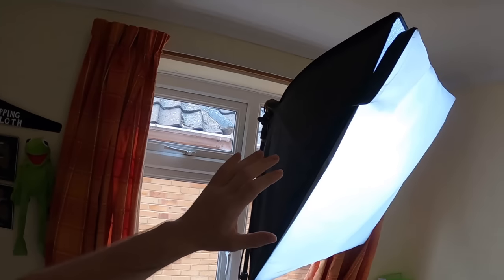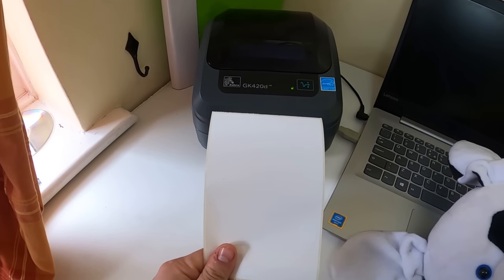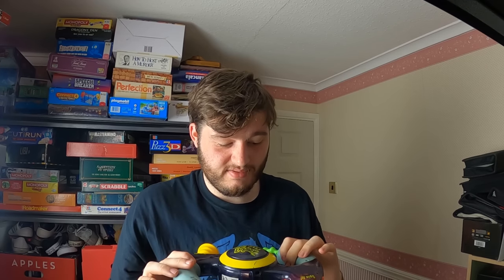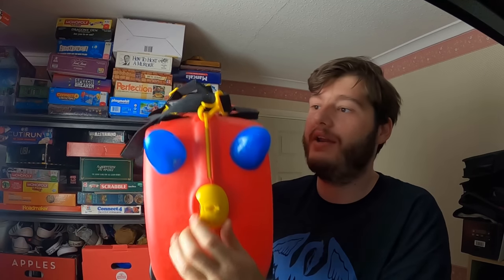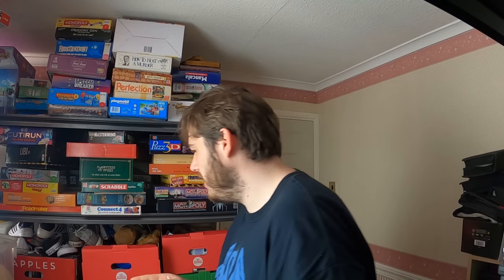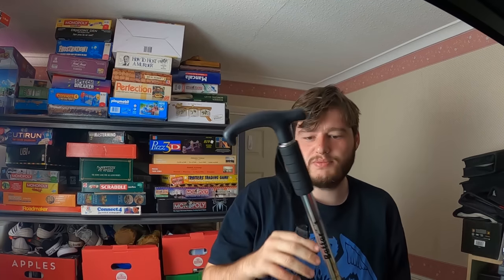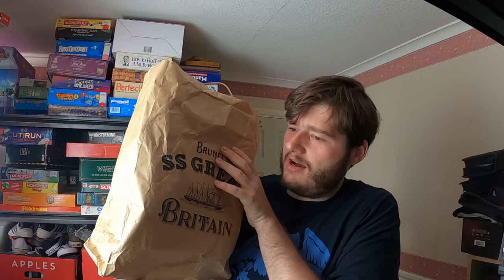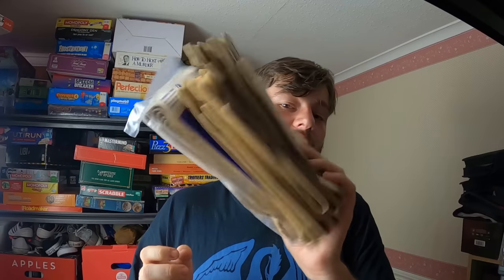Brand New Photo And Packing Area + Ebay Sales | Buying To Sell For Profit On Ebay | Flipping Sloth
My name is Jay and im a full time Ebay and other online retail website reseller. This is how i pay my bills and i will be showing and sharing my journey with you as i expand my online business.

Or download it on Mobile via app store.

➤➤ Amazon Links For Usefull Products ➤➤
Video Equiptment -

Gopro Hero 8 + accessories

GoPro HERO7

GoPro Dual Battery Charger + Battery for Hero8 Hero7

Chest Mount  For Gopro

Flexi Tripod  For GoPro

GoPro Official Tripod Mount

SanDisk Ultra 128 GB  Micro SD Memory card

SanDisk Ultra 64 GB Micro SD Memory Card

Zebra - Thermal Printer 6x4

1 Roll 500x Labels 6x4 (Zerbra + Rollo Compatible Labels 6x4)

10 Rolls 500x Labels 6x4 (Zerbra + Rollo Compatible Labels 6x4)

Packing Supplies

700 Mixed sized clear sealable bags

Foam Board for Photography Backdrop

10KG Digital Mailing Scales Dymo

5KG Digital Scales
Packitsafe Poly Mailers  Multiple sizes

Bubble Wrap Small 4 m x 300 mm

Bubble Wrap KEPLIN Roll (500mm x 100m)

Bubble Envelopes 100 Gold Padded DVD Size

CARDBOARD SLEEVES 50 CD DVD 140mm x 135mm

100x Rigid Cardboard Envelopes 180mm x 235mm DVD

Packatape | 6 Rolls Brown Tape

Scotch General Purpose  Office Utility Tape 8 rolls

Sellotape 24 mm x 66 m "Golden"  Tape (Pack of 6)

Packitsafe cardboard Boxes Double walled. Multiple sizes

Tape gun